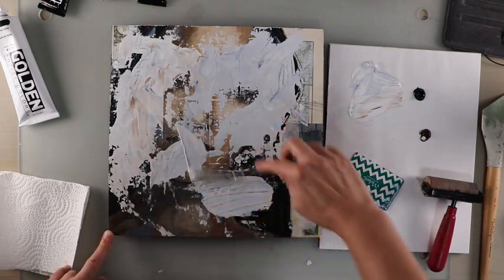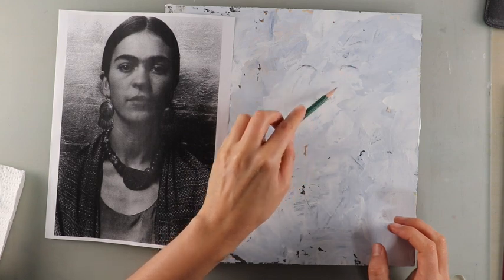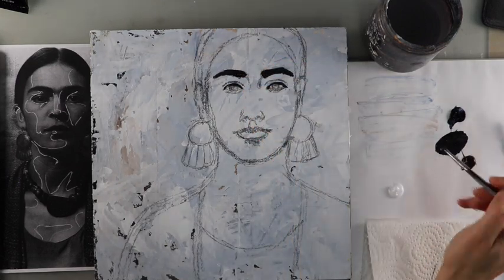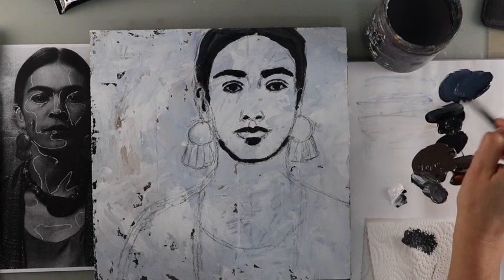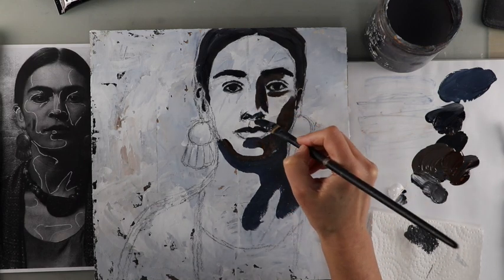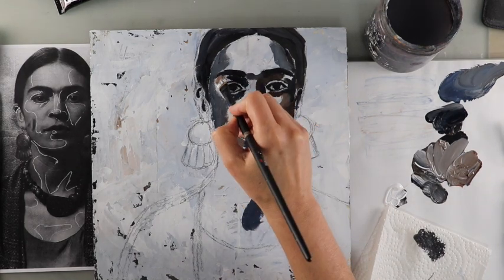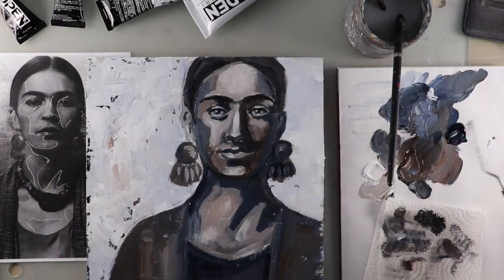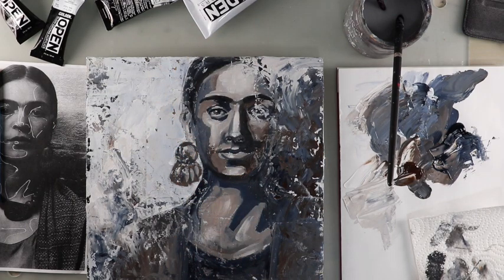Transformations: Re-Using a Canvas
Watch me transform a canvas by painting over an old portrait with a new one. This process allows for new creative energy to emerge.

Want to learn more about my expressive portrait courses and join my online community? Make sure to visit and learn more below: